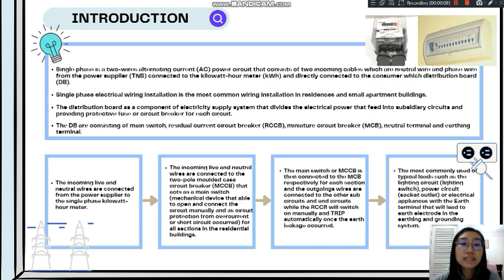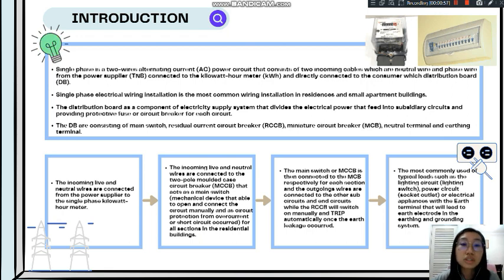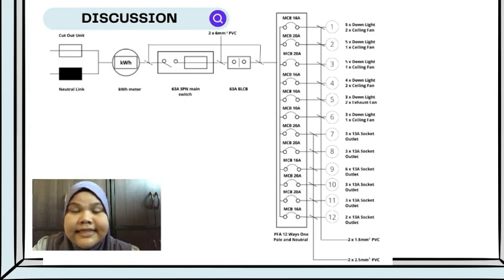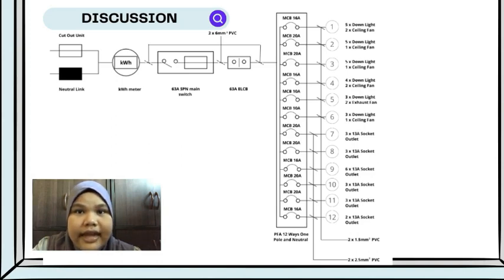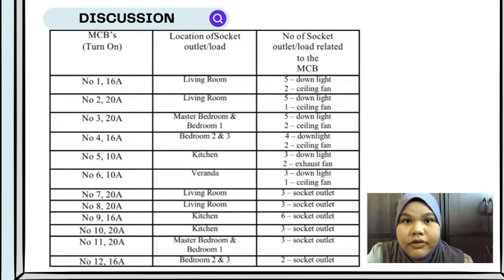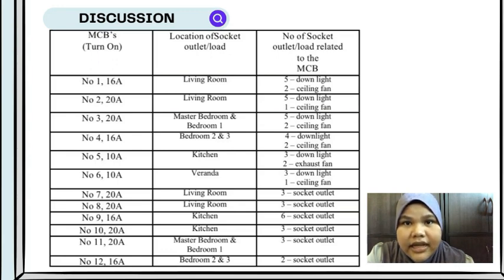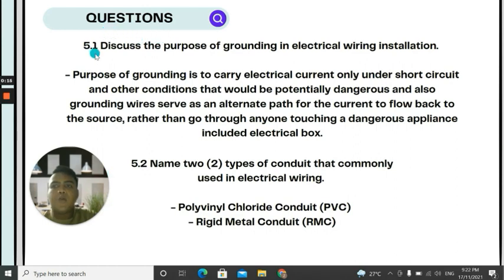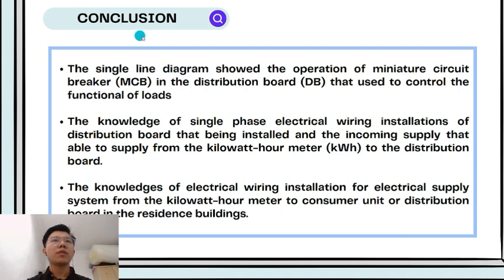BEV20501 Electrical Engineering Lab 1 Group S9-6 Lab 3 Video Presentation